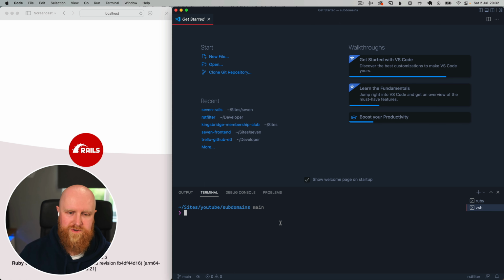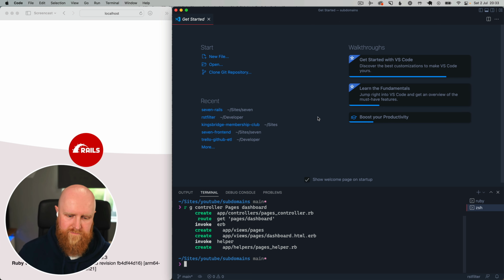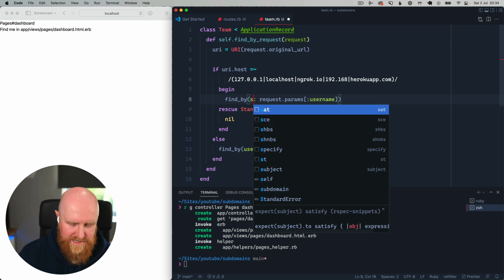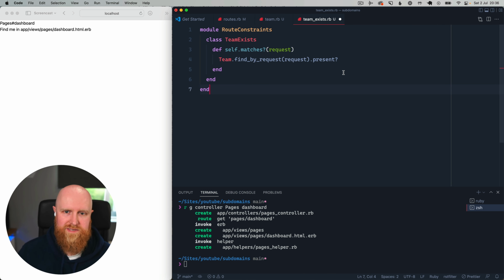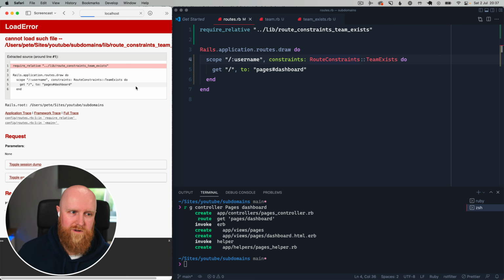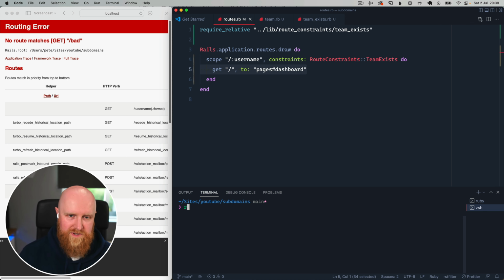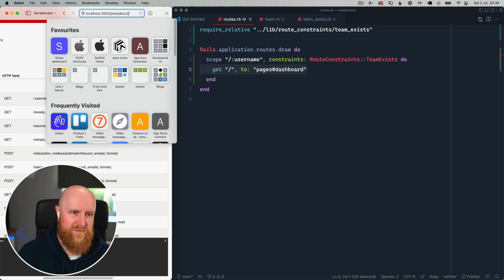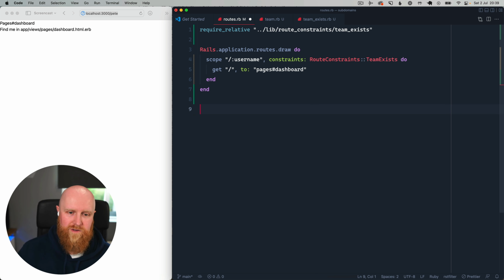How-to: Subdomains in Rails (Local and Production)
In this video I show you an approach I've taken to using wildcard subdomains in Ruby on Rails and how you can easily replicate the behaviour in development without a complicated domain setup.

Hope this proves useful, let me know if you have any further questions!